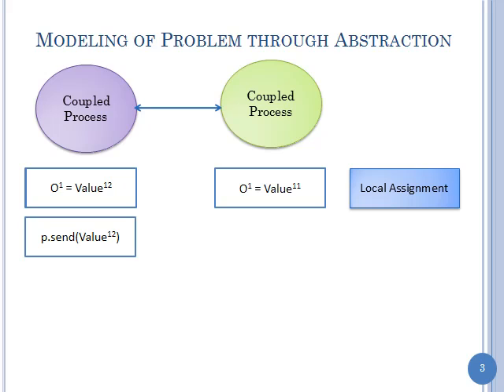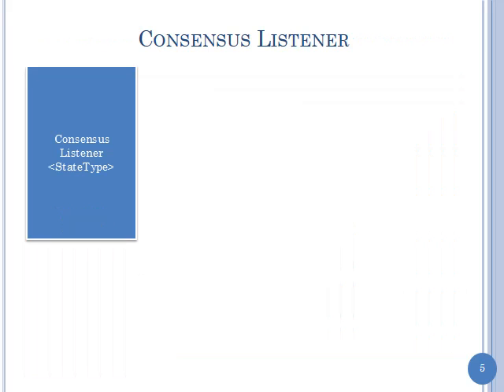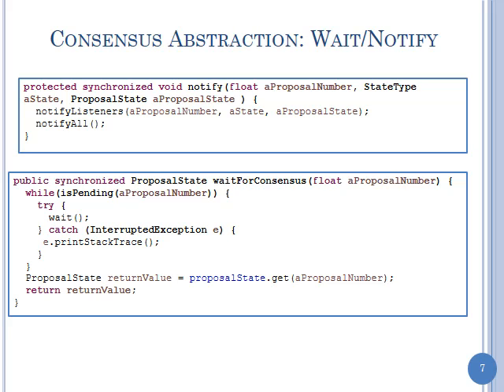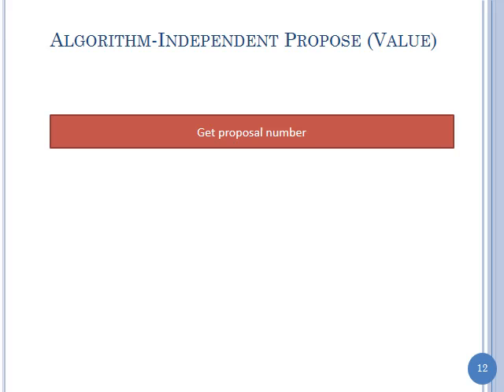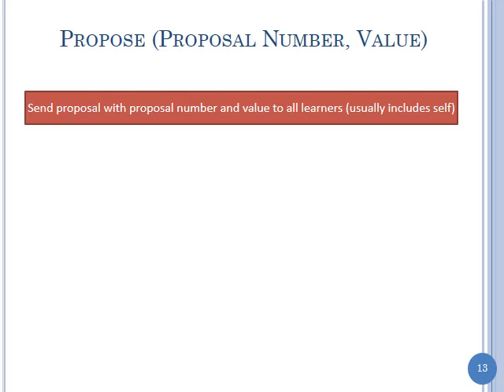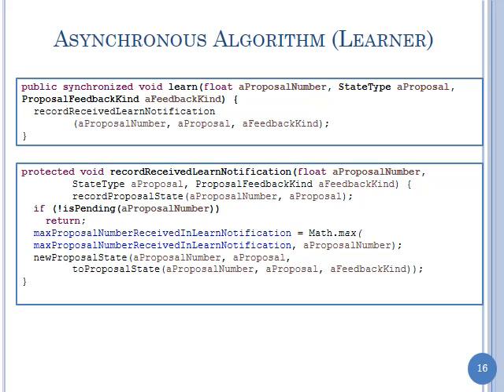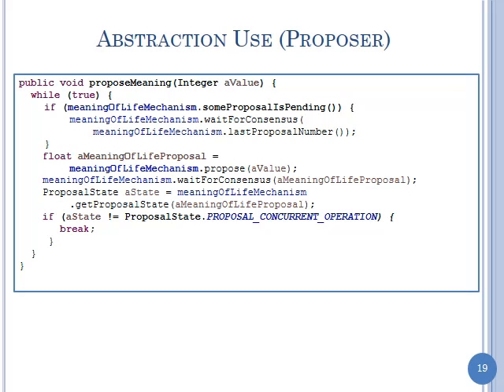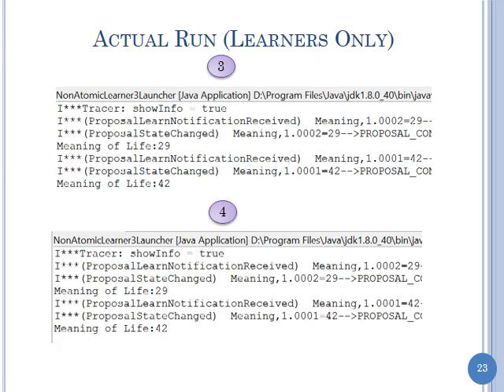Distributed Consensus-Part 2: Replication Abstraction and Asynchronous Learners